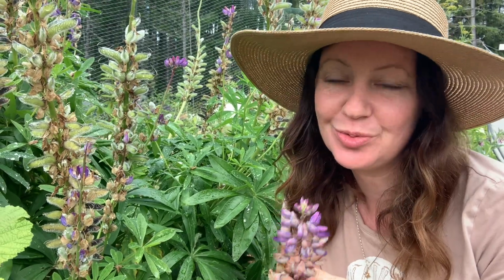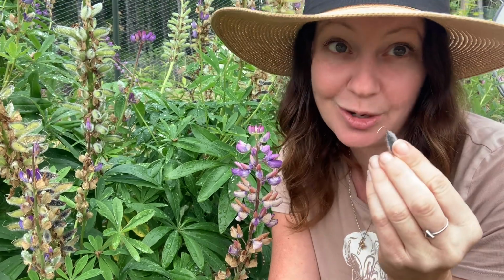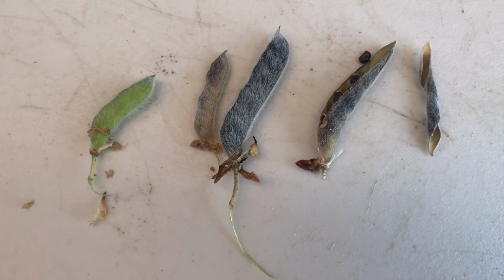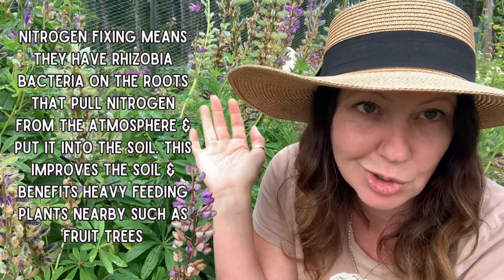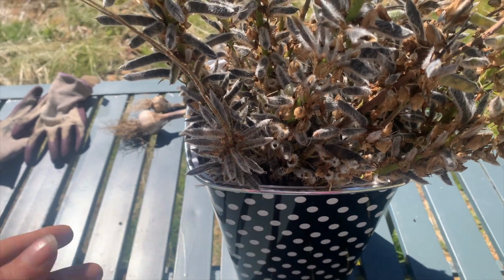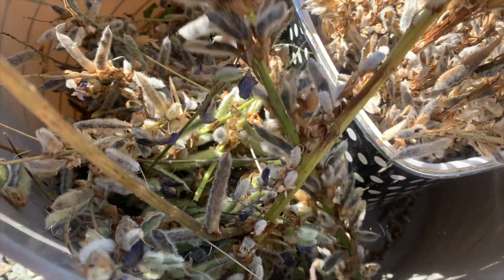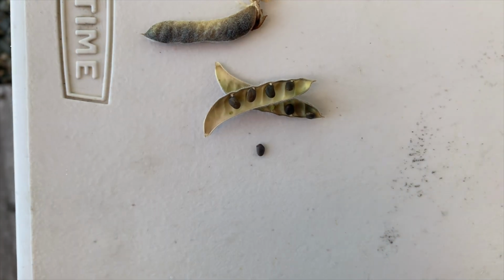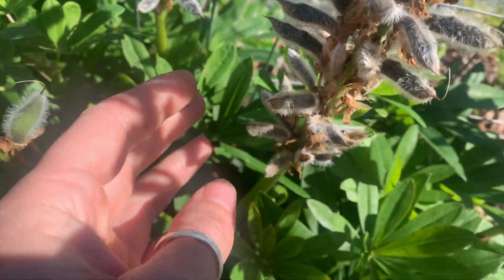A BEST wildflower for your garden and food forest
"Stacking Functions" is a Permaculture Design Principle that I have used often in the design of my Food Forest Garden. Stacking Functions basically means you intentionally choose plants that provide multiple benefits in your garden. By choosing these multi-tasking plants, you are helping to create a healthy and resilient ecosystem that functions mostly on it's own and reduces your overall workload in the garden. Lupine is one of those plants as it does so much work for you! Lupine attracts pollinators to your garden in early spring, it fixes nitrogen in the soil to improve soil health and feed its neighbouring plants, it grows abundantly and provides healthy biomass that you can leave to decompose on it's own in fall when the plant dies back, or use it as mulch and chop and drop it in place. The hollow stems of the plants also provide an excellent habitat for our over-wintering insect friends and lupines are gorgeous as cut flowers. Lupines attract aphids away from our food crops such as cabbages and lupines are simply beautiful to look at! Some lupine varieties are even edible as lupines are in the legume family, but please do you research well before eating lupine seeds as some are also highly toxic. Lupines are also deer resistant which means it's a great flower to plant along borders and edges.

In this video I share why I love lupine in my garden and when and how to harvest the seeds to grow more lupine.

Chapters
0:00 Intro
0:36 When to harvest seeds
1:27 Chop and Drop as Mulch
1:42 Growing Lupine
2:10 Nitrogen Fixing
2:45 Drying Seed Pods
4:22 Lupine Seeds
4:43 Trap Crop
5:01 Summary of benefits